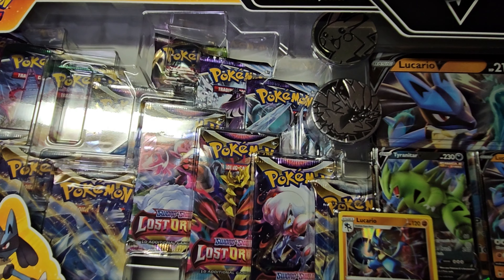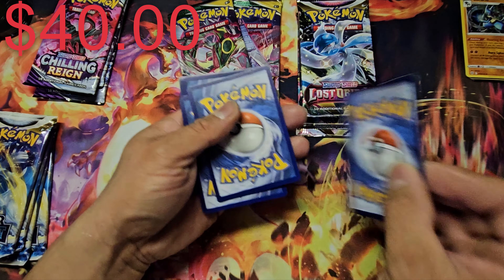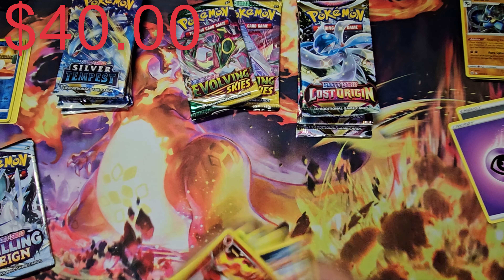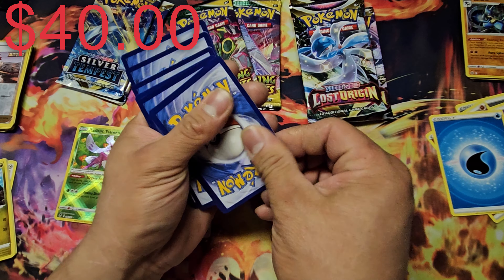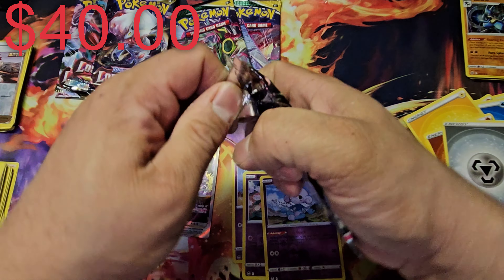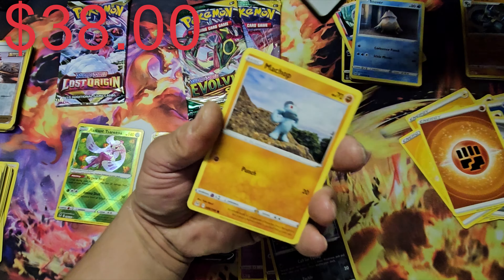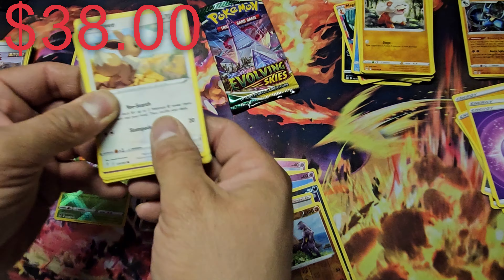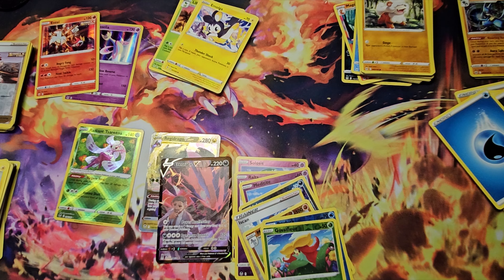Openings Sam's Club Pokemon Heavy Hitter Box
Are these even worth buying?